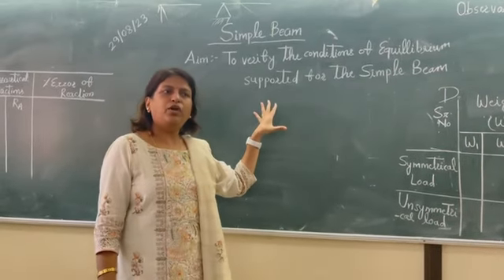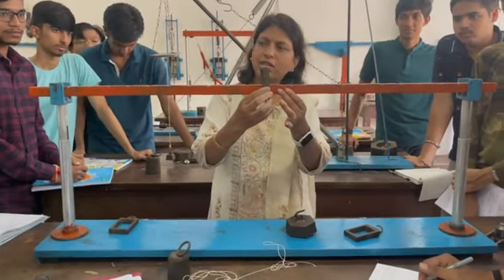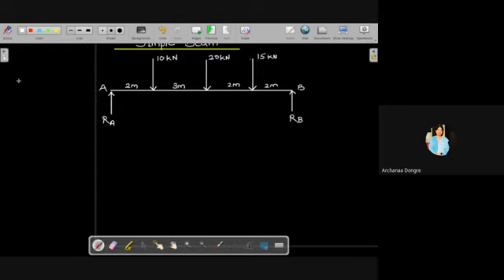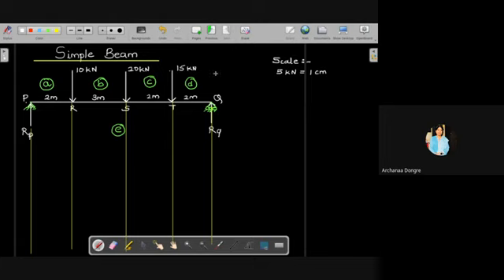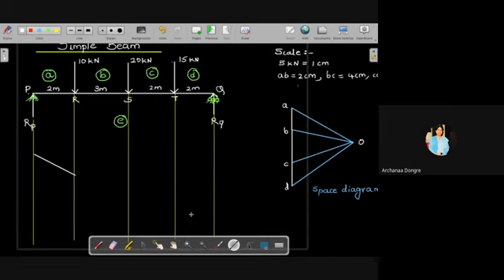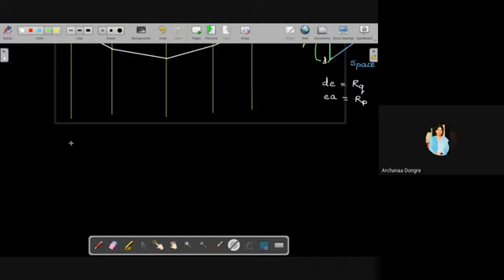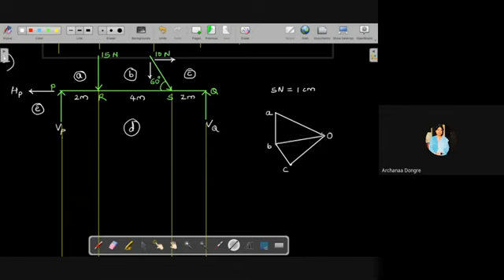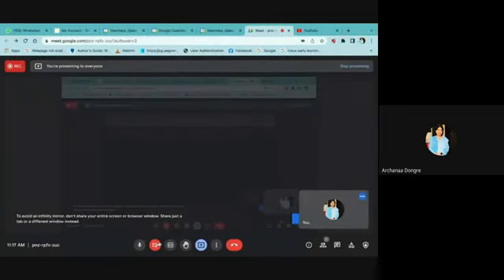Engineering MechanicsLab- Simple Beam Experiment with Space Diagram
Simple Beam
Conditions of Equilibrium
Engineering Mechanics Lab
Bow's notation
Space Diagram